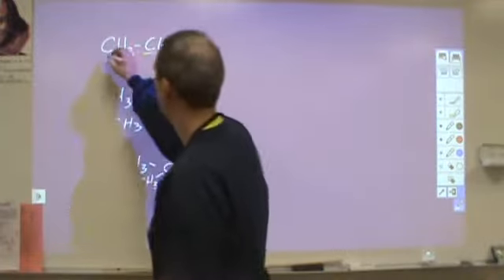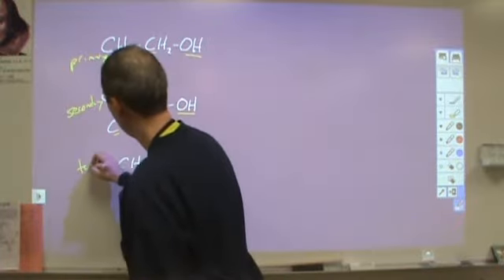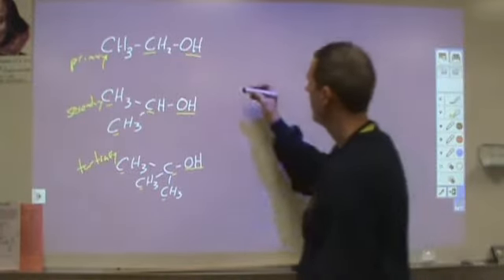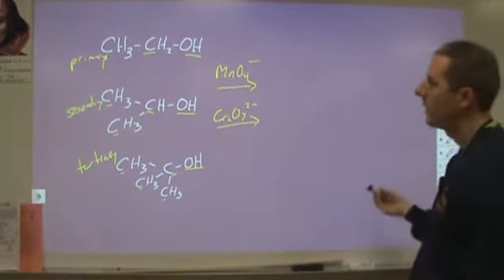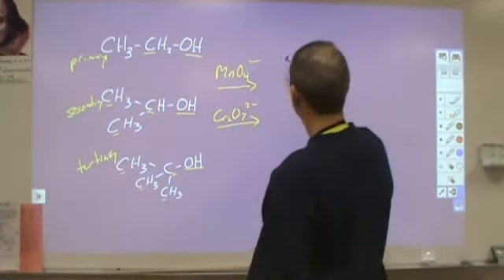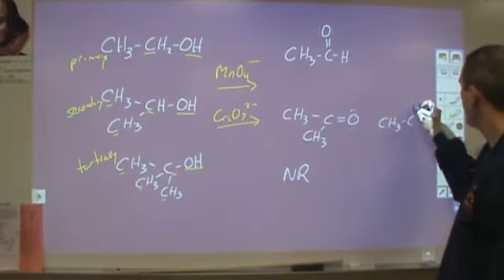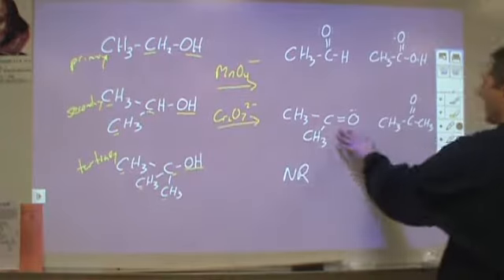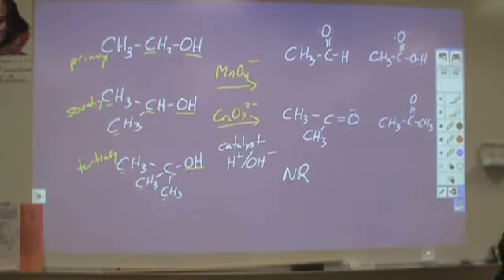Organic reaction 8 - oxidation of alcohols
The oxidation of alcohols begins with whether the carbon bearing the hydroxyl group is primary, secondary or tertiary.  Primary alcohols become carboxylic acids after aldehydes.  Secondary alcohols become ketones and tertiary alcohols do not oxidize (unless a really strong oxidizing agent or burning).  The reagents for oxidation of an alcohol are either permanganate MnO4- or dichromate Cr2O72-.  There are others but these two will be used in IB chemistry.  Acid or base catalyst required.